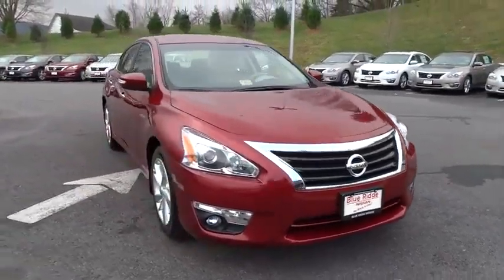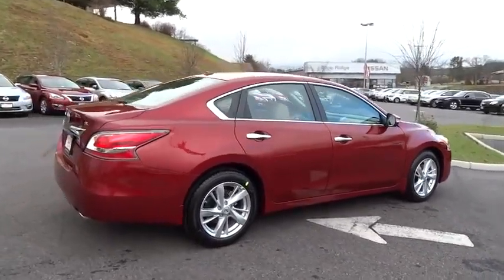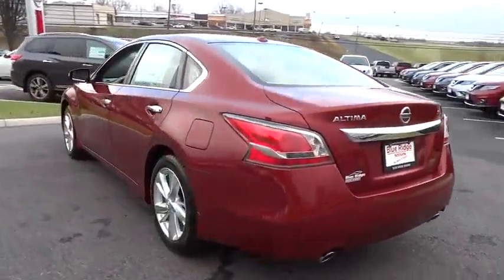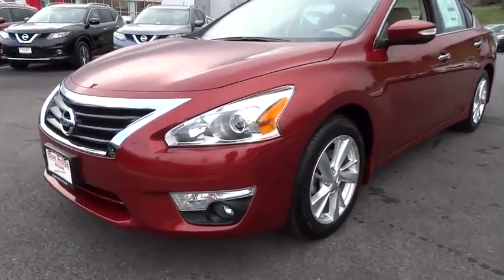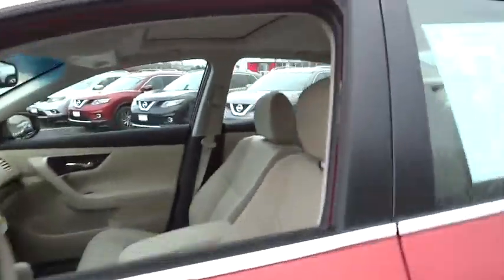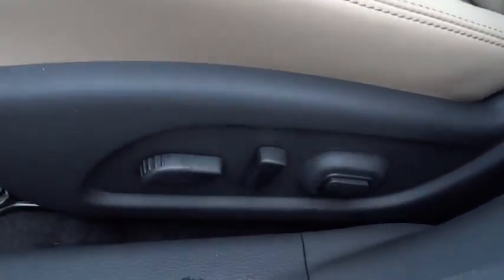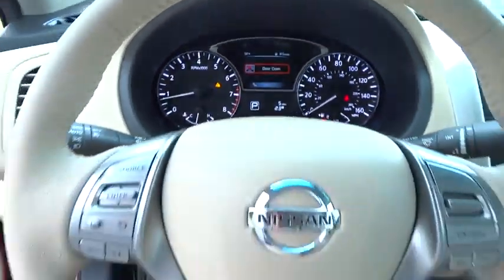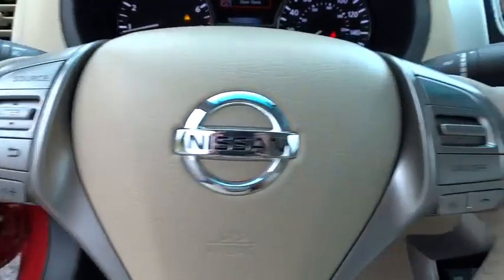2015 Nissan Altima Mount Airy NC, Bristol TN, Bluefield WV, Christainsburg VA, Roanoke VA 9349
2015 Nissan Altima
2015 Nissan Altima 2.5 SL - Stock#: 9349 - VIN#: 1N4AL3AP6FC217235

Special Financing Available: APR AS LOW AS 0% OR INCENTIVES AS HIGH AS $2,250* Spotless!!! This reliable 2.5 seeks the right match** Safety equipment includes: ABS, Traction control, Curtain airbags, Passenger Airbag, Stability control...Other features include: Bluetooth, Power locks, CVT Transmission, Audio controls on steering wheel, Tilt and telescopic steering wheel...